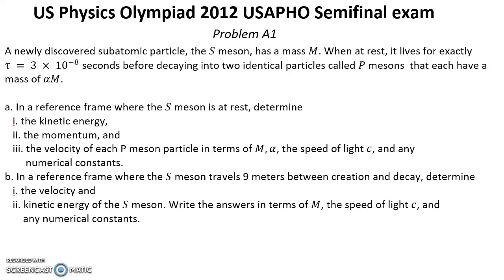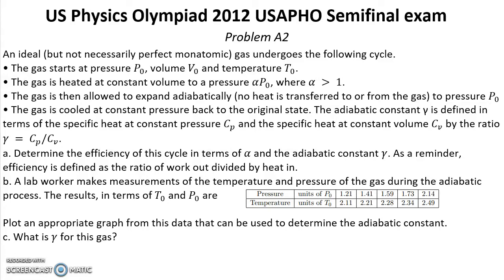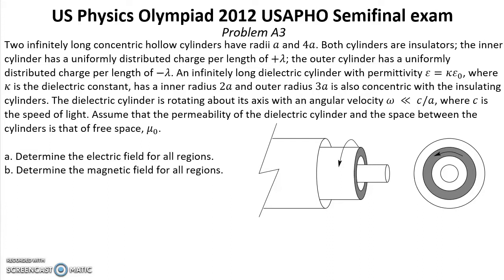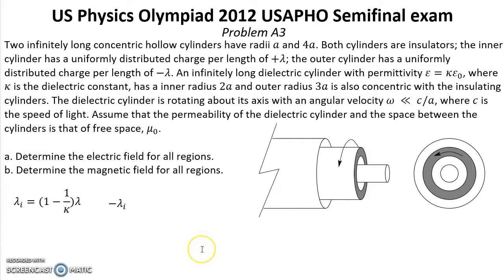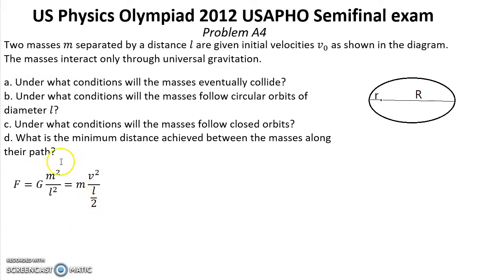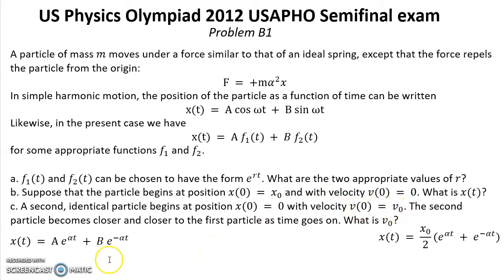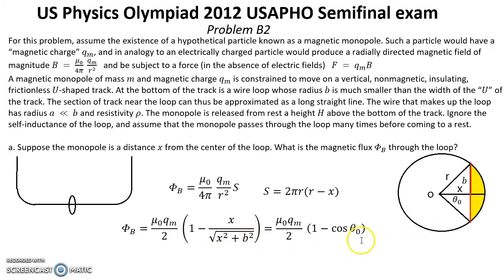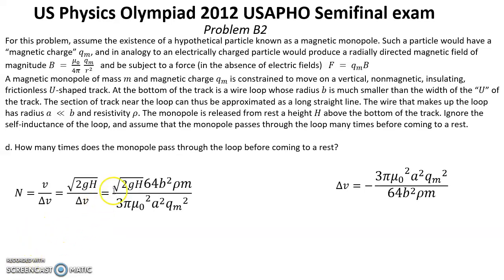US Physics Olympiad 2012. USAPHO Semifinal Solutions for problems A1-A4, B1-B2.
00:43 Problem A1
Question a
02:11 Solution
Question b
04:35 Solution

05:56 Problem A2
07:10 Question a
07:59 Solution
11:39 Question b
12:08 Solution
12:59 Question c
12:59 Solution

13:23 Problem A3
14:51 Question a
15:03 Solution
14:57 Question b
17:52 Solution

22:17 Problem A4
22:45 Question a
23:16 Solution
26:34 Question b
26:43 Solution
27:28 Question c
27:35 Solution
28:40 Question d
28:49 Solution

29:49 Problem B1
30:44 Question a
31:38 Solution
30:57 Question b
32:17 Solution
31:16 Question c
33:38 Solution

35:07 Problem B2
37:48 Question a
38:01 Solution
40:48 Question b
41:00 Solution
41:54 Question c
42:04 Solution
46:20 Question d
46:27 Solution